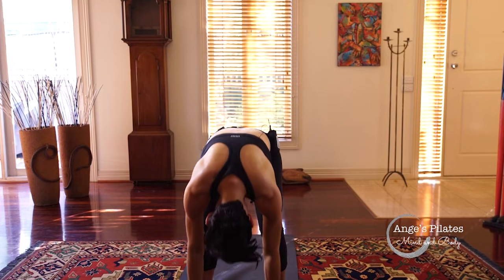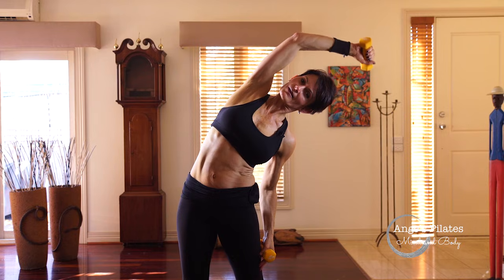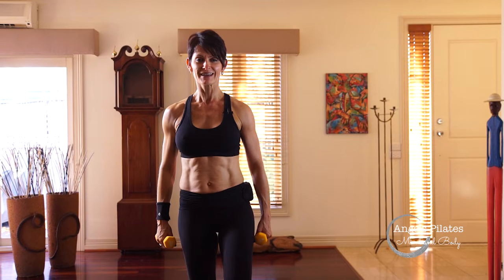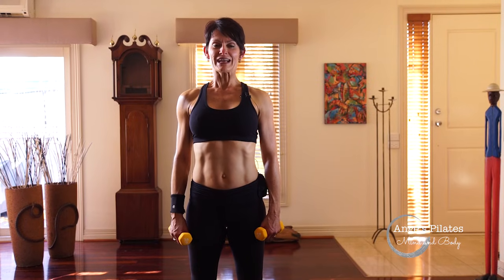Pilates 12 Minute Standing Arm Series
Hey Pilates Lovers,

This is a 12 minute weighted arm workout. Feel free to go without weights if you prefer! This workout is perfect for toning your arms and shoulders, as well as strengthening your core. Make sure your YouTube settings are on 720p HD for the best quality.

Love Ange

Ange’s Pilates recommends that you consult with a physician before starting a new exercise program and follow their safety recommendations. Please listen to your body and stop if you experience any sharp or shooting pain. When participating in any exercise or exercise program, you agree that you do so at your own risk and assume all risk of injury to yourself. By using this site/channel, you understand and agree that Anges Pilates has no liability to you for any injury or loss you may suffer in connection with any content posted on this site/channel.